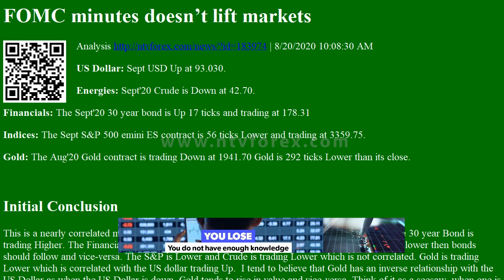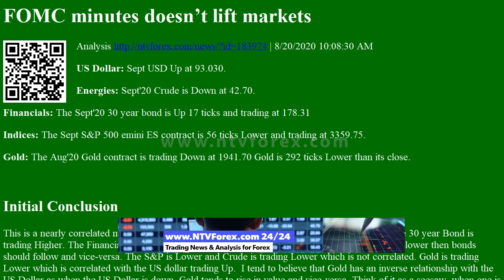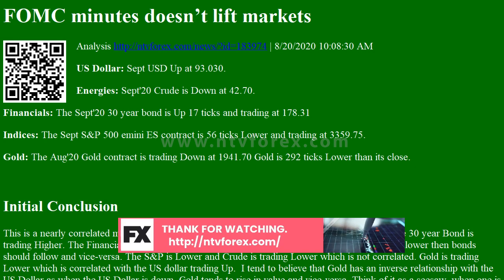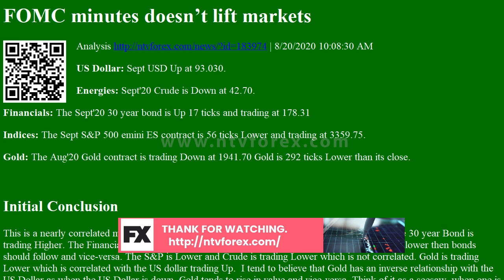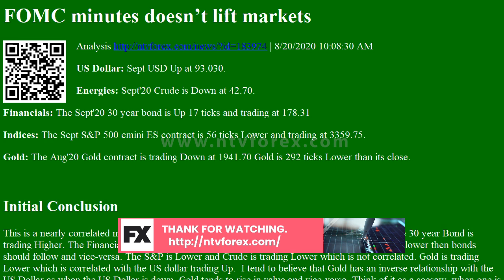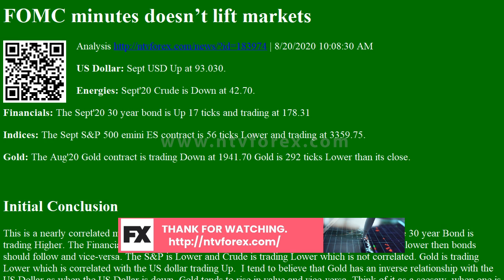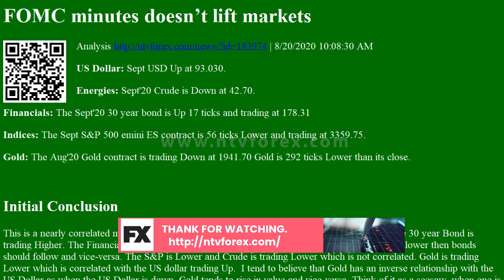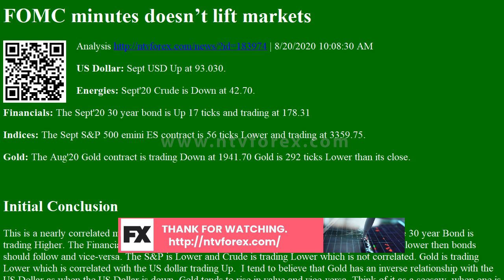FOMC minutes doesn t lift markets Analysis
. 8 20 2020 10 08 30 AM . US Dollar Sept USD Up at 93.030. . Energies Sept 20 Crude is Down at 42.70. . Financials The Sept 20 30 year bond is Up 17 ticks and trading at 178.31 . Indices The Sept Samp P 500 emini ES contract is 56 ticks Lower and trading at 3359.75. . Gold The Aug 20 Gold contract is trading Down at 1941.70 Gold is 292 ticks Lower than its close. Initial Conclusion . This is a nearly correlated market. The dollar is Up and Crude is Down which is normal and the 30 year Bond is trading Higher. The Financials should always correlate with the US dollar such that if the dollar is lower then bonds should follow and vice versa. The Samp P is Lower and Crude is trading Lower which is not correlated. Gold is trading Lower which is correlated with the US dollar trading Up. I tend to believe that Gold has an inverse relationship with the US Dollar as when the US Dollar is down, Gold tends...